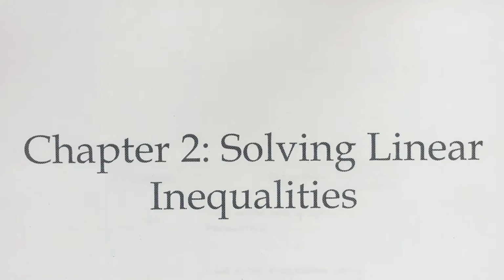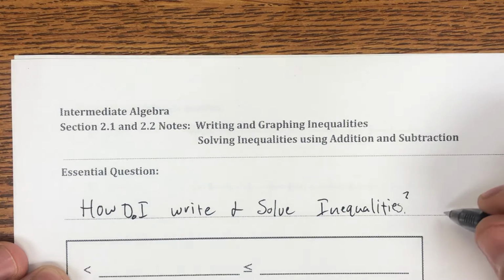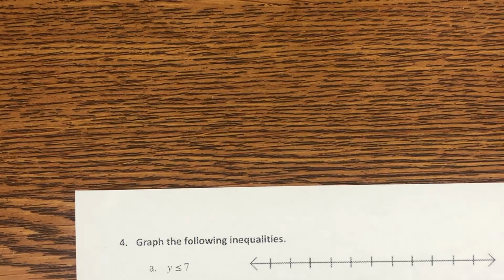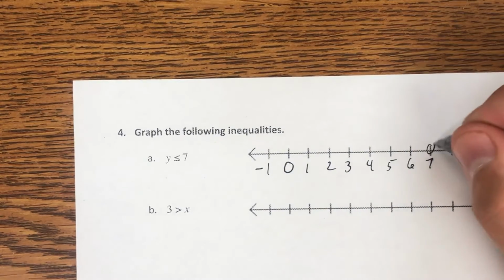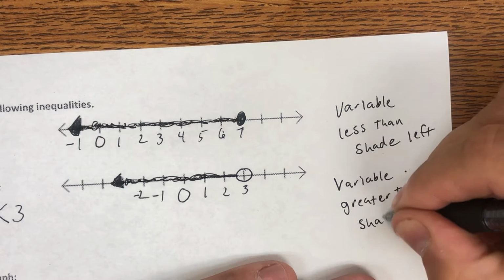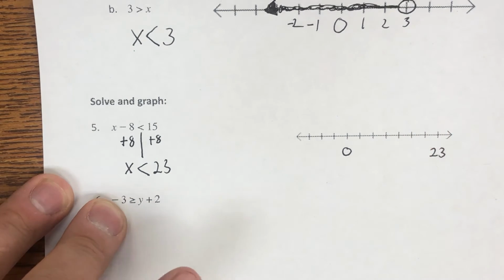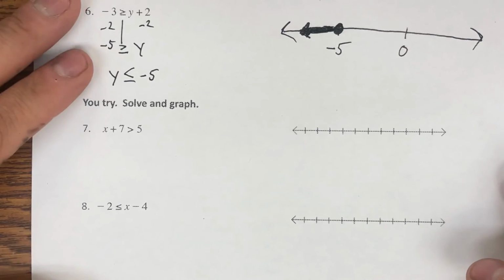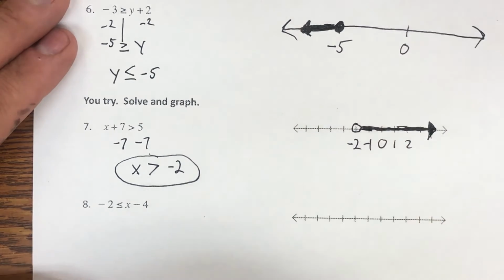2.1 and 2.2 Writing Solving and Graphing Inequalities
For use with Big Ideas 2.1 and 2.2 assignment